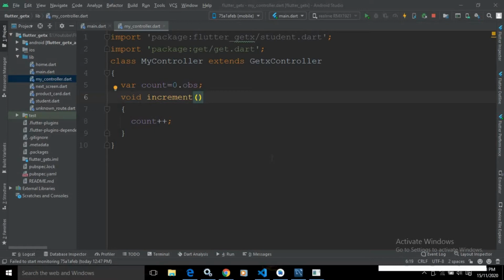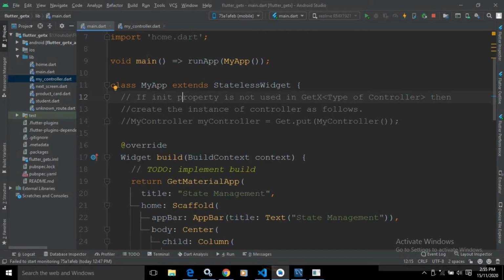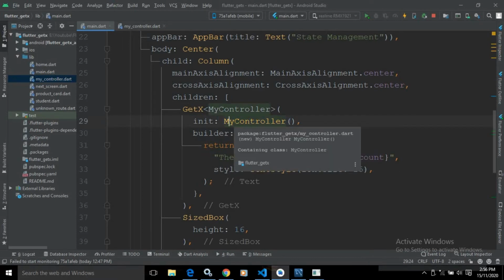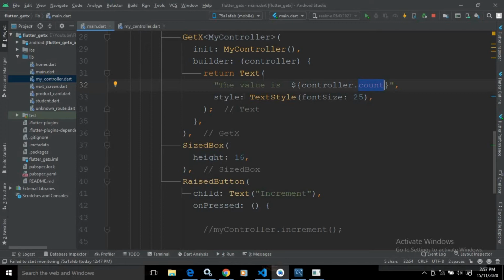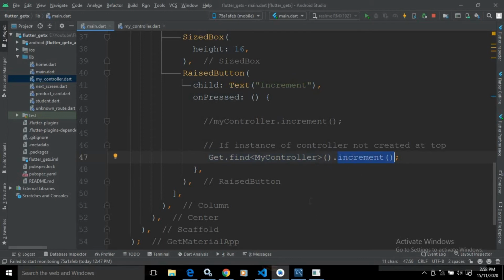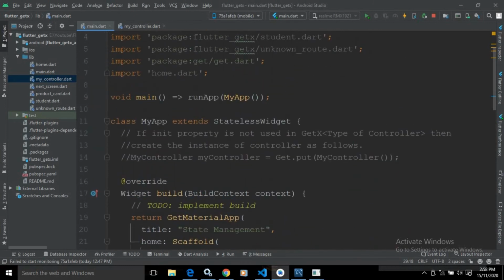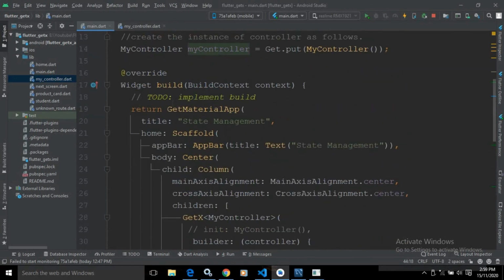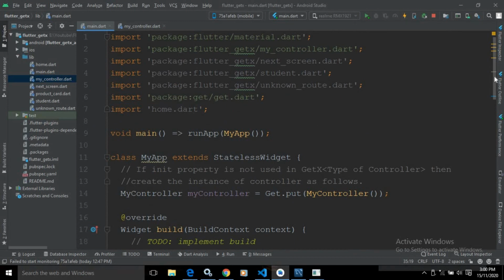#10 || Flutter GetX Tutorial || Reactive State Manager - GetX with Controller Type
In this video I have discussed about reactive state manager in getx